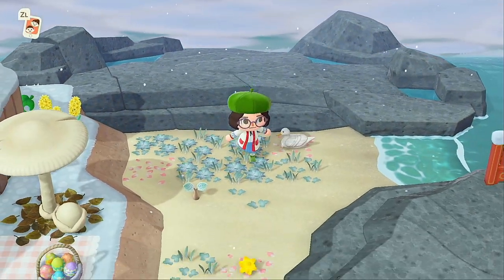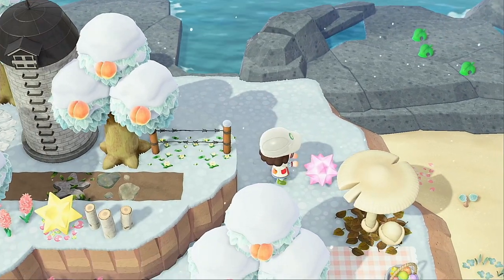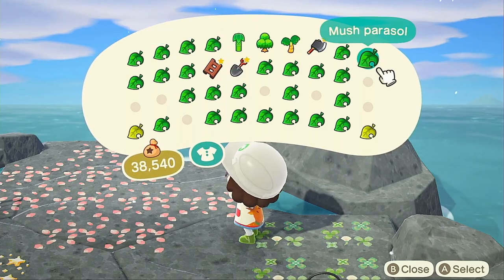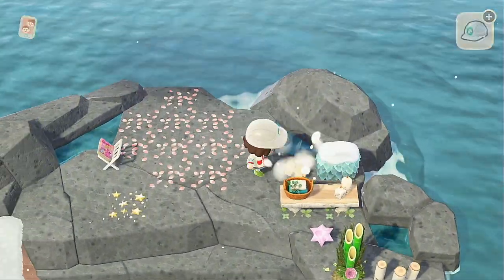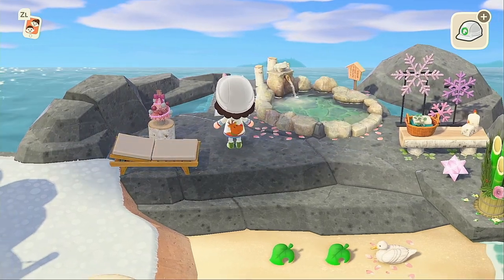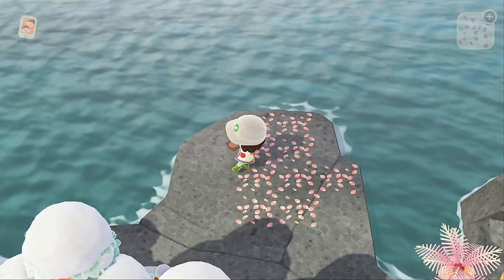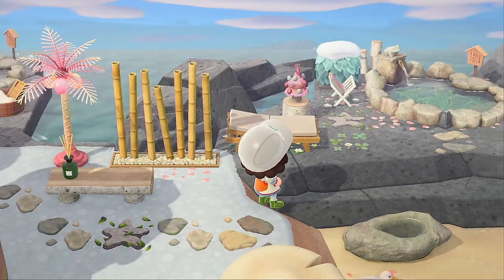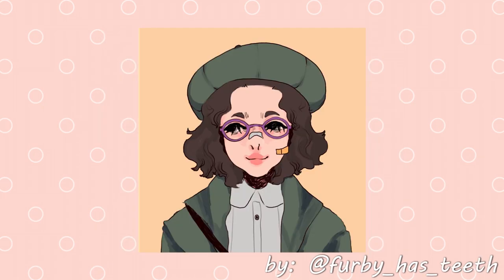snowy beachside hot spring♨SPEEDBUILD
artists featured:
poke crossing
what I use:
capture card
recording: streamlabs obs
editing: davinci resolve
jokes: my last surviving braincell